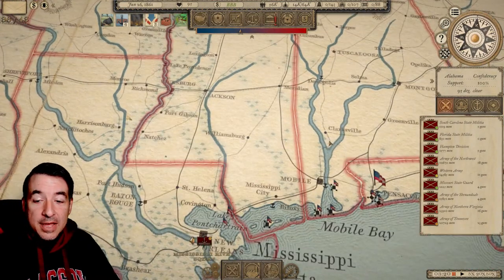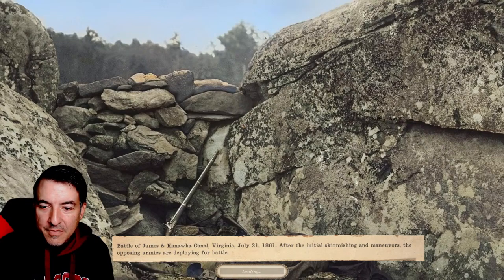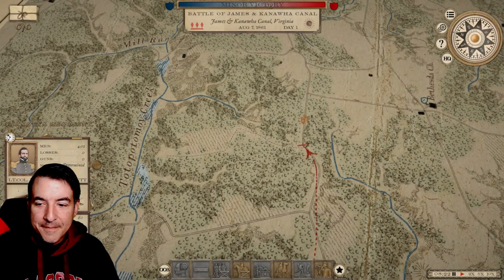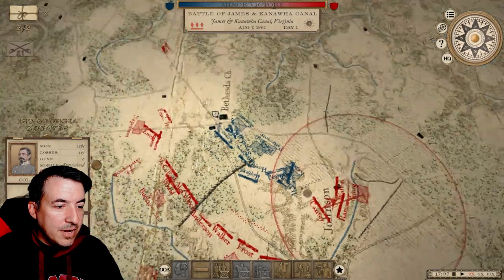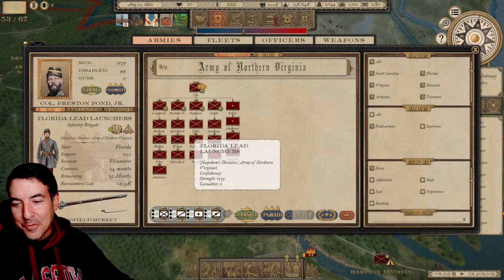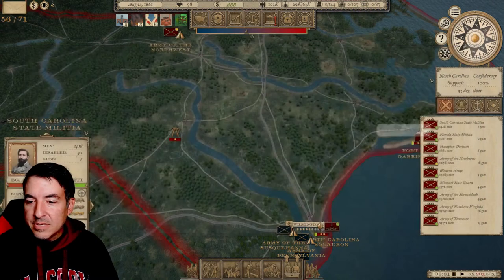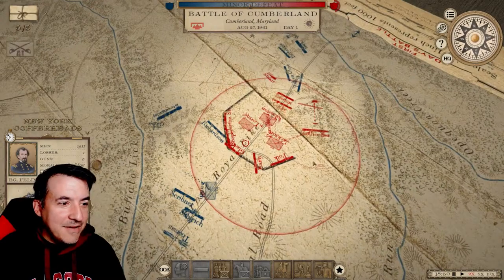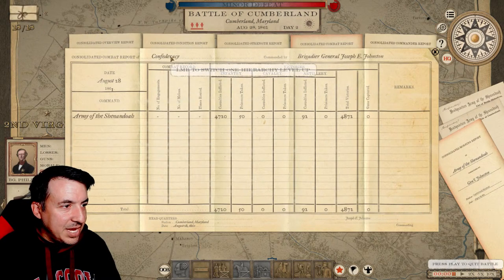Live Stream (Episode 2) - Grand Tactician: The Civil War (CSA Max Difficulty)